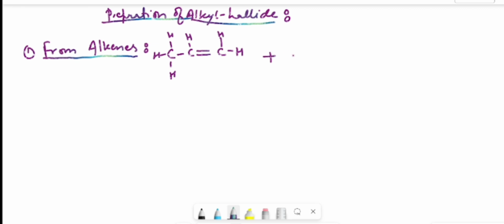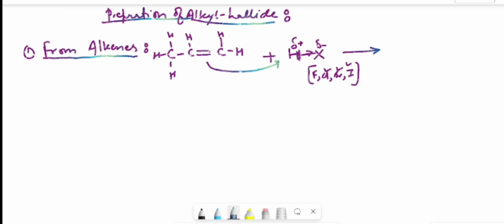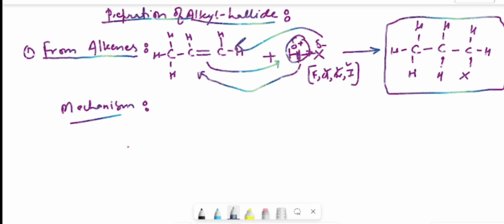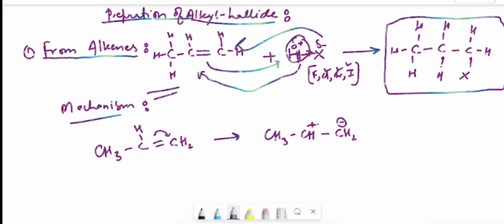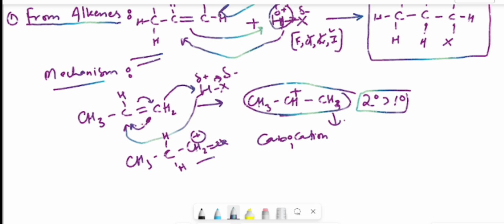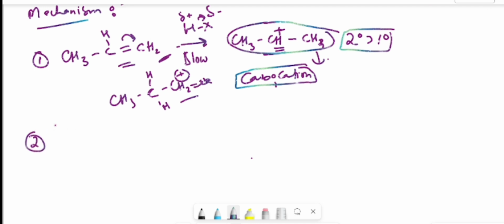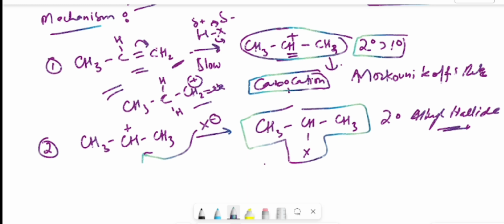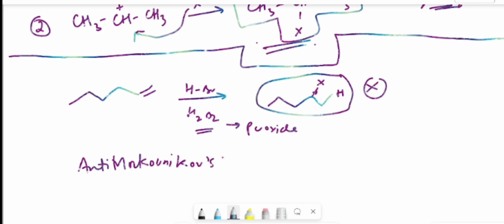Preparation of Alkyl Halides from Alkenes | HBr Addition Reaction | One Shot Revision